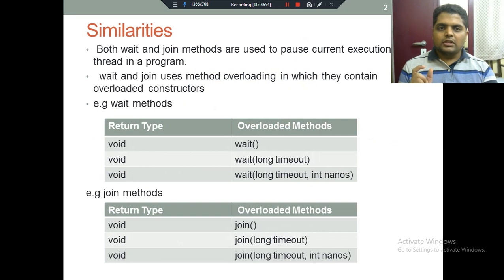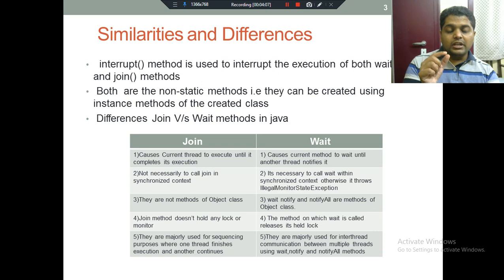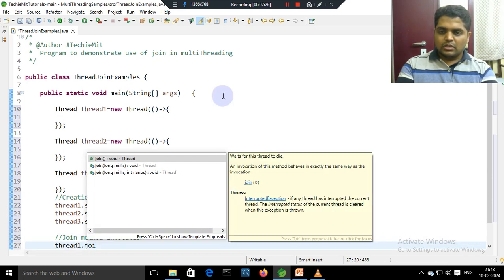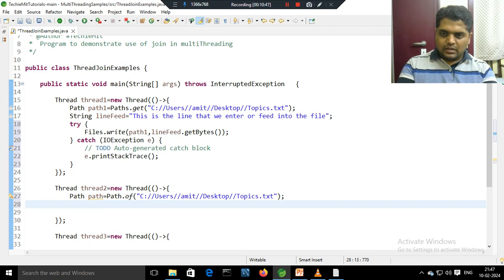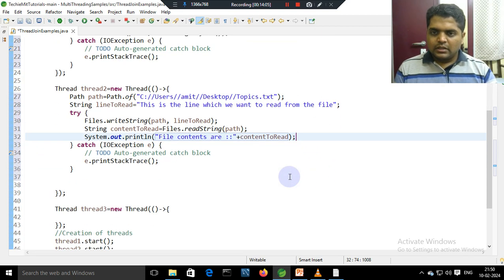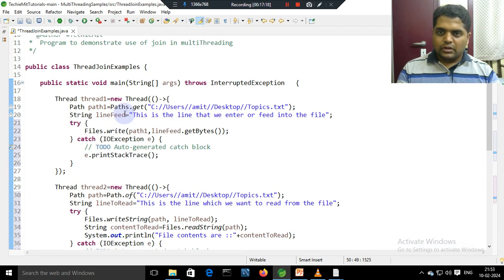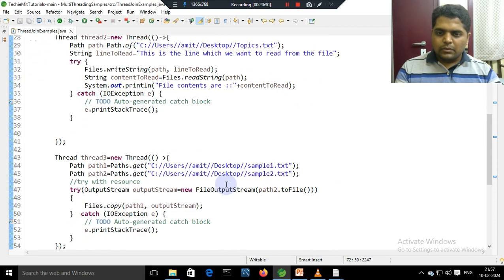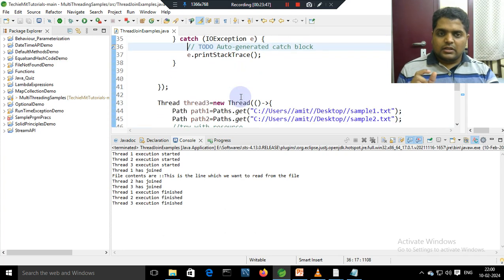Join method in Java|Threads|MultiThreading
Join method in multh|Threads|MultiThreading
What is the join method in Java 8?
How to use join in Java multithreading?
What does thread join () method do?
How do I join multiple threads?
Chapters:
0:00 Introduction to video
0:51 Wait and Join methods similarities
2:19 Similarities and differences between wait and join methods
5:51 Practical demo of the program
16:03 Creation of third thread using java8
20:31 Output on the console
23:10 Conclusion of video